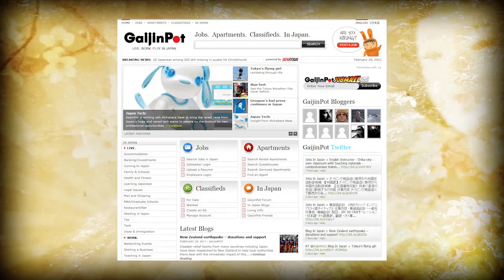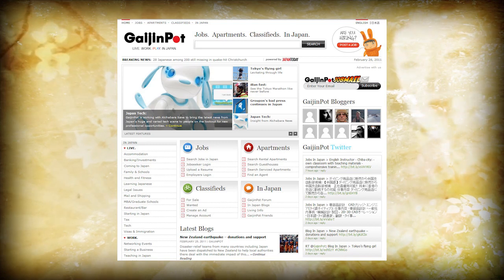JapanCast HD Video Lesson 36 p2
NARUTO EPISODE 2! In this episode we explain a common phrase in a different way, plus vocabulary from Naruto 200!